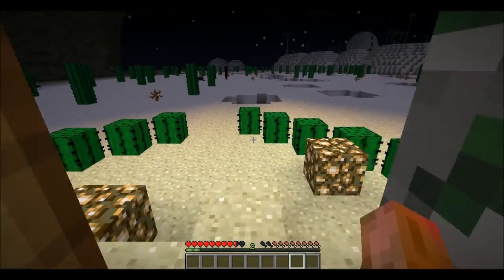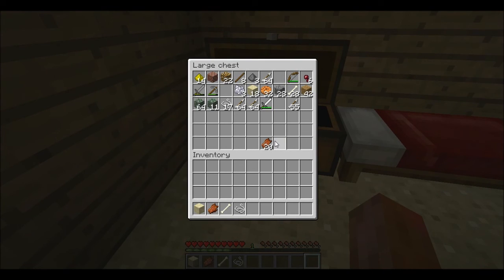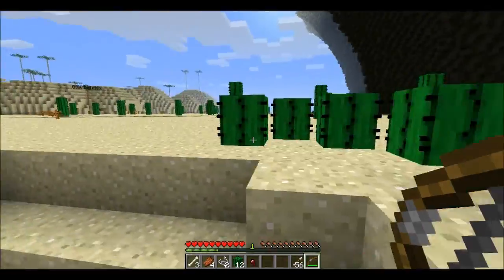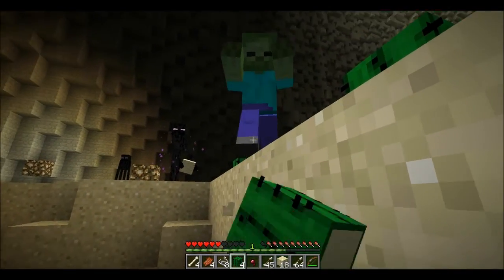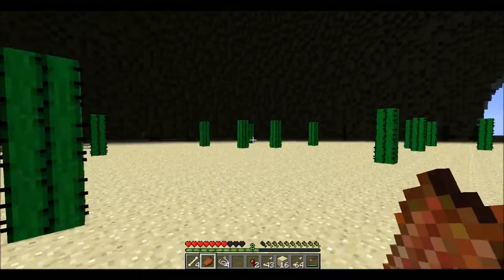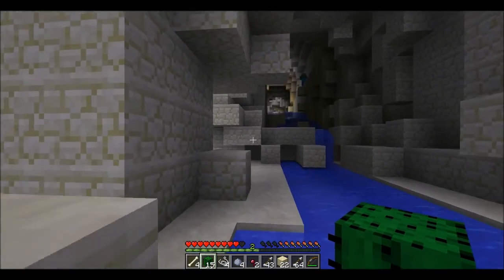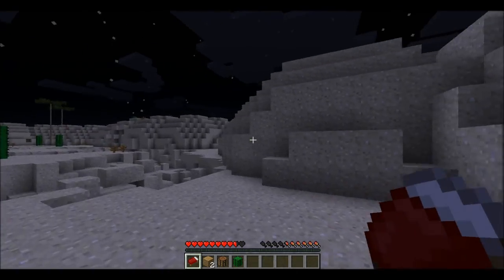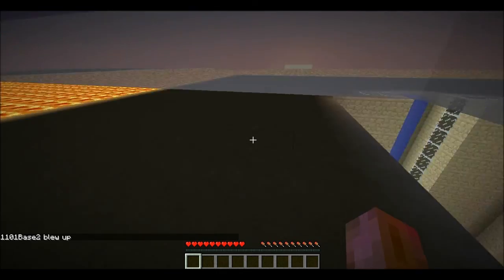Legendary 025 with 1101base2, D3m0nSpawn, and DeadEndDan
Episode 025 "brown wool"
of corse dan finds it while not recordign and i am workign on something...

Shirts to come?